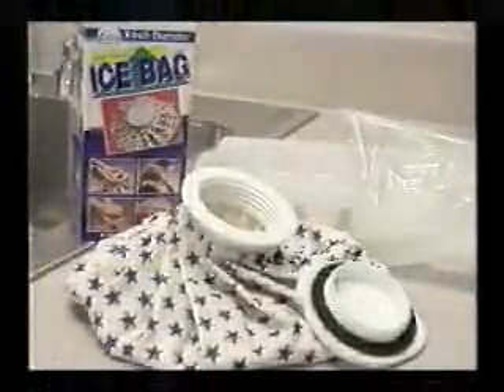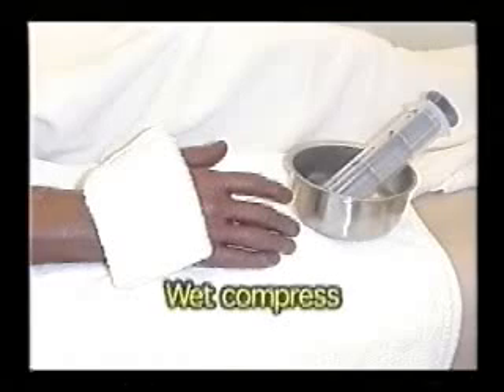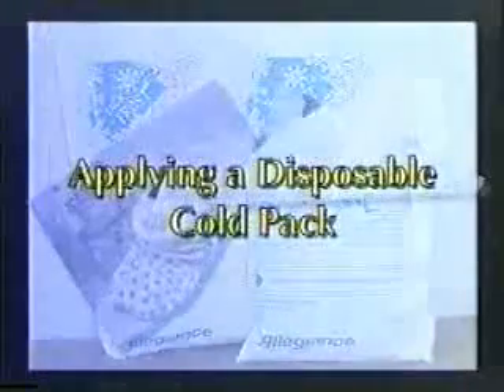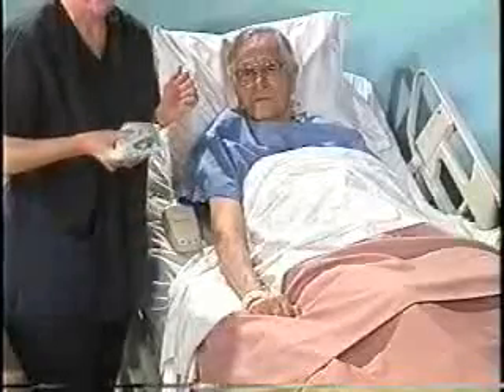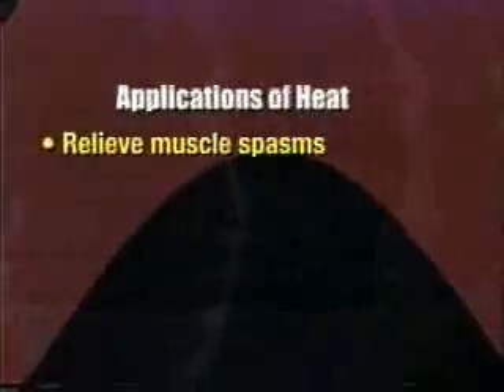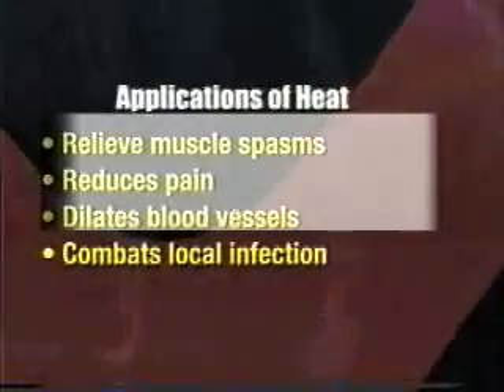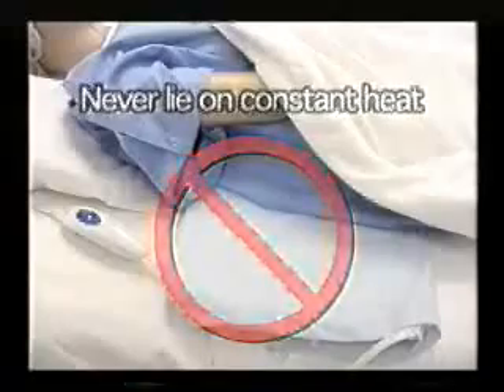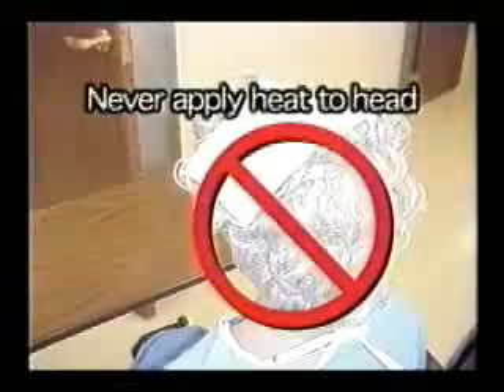Lesson 38, CNA Training - Warm and Cold Applications to Skin [Part2]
- Lesson 38, Warm and Cold Applications to Skin - Part 2. Free CNA Training & CNA Certification Videos.